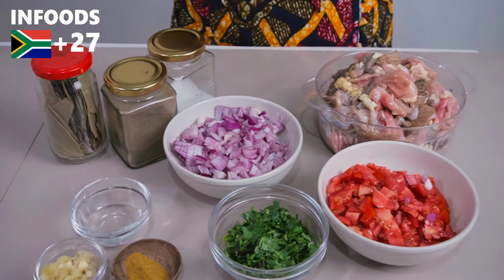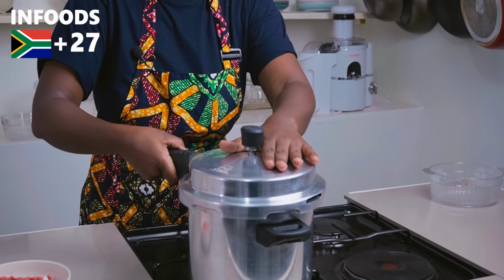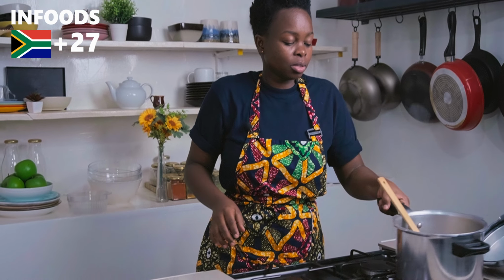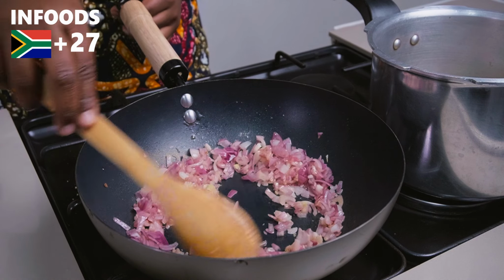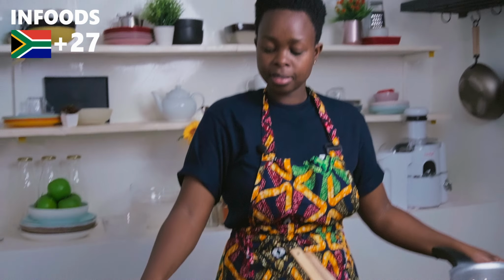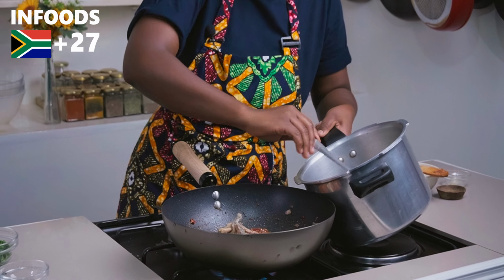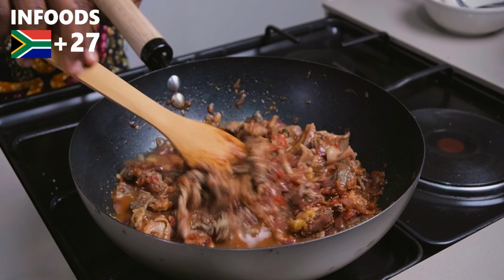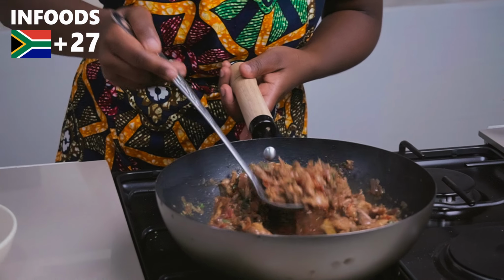🇿🇦 South African Mogodu Recipe | How to Cook Mogodu | South African Traditional Food | Infoods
Ingredients:
01. 1/2 Kg Tripe
02. 2 Onions
03. Tomatoes
04. Beef Stock Cube
05. 1/2 tsp Salt (Optional)

Kitchen Tools:
Electric Kettle
Electric Hand Mixer
Immersion Hand Blender
Plastic Kitchen Peeler Grater Slicer
Manual Pressure Cooker

Video Tools:
Sony ZV-E10 Camera
Sony - FE 50mm F1.8 Lens
Lapel Microphone
Aputure Mini On Camera Video Light
Aputure 60D Video Light
Aputure Light Dome Softbox
Tripod Stand [ Light Photography ]
Tripod Stand [ Heavy Duty ]
SanDisk Extreme Memory Card
Transcend Card Reader

Location:
Nairobi, Kenya